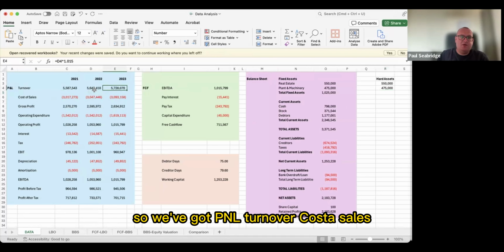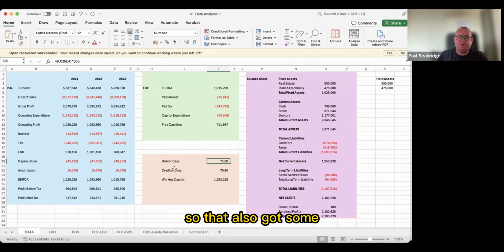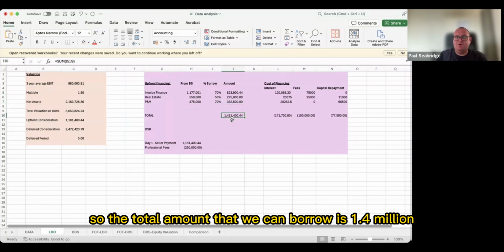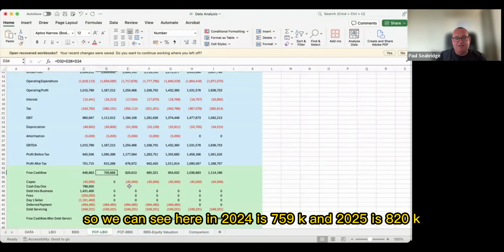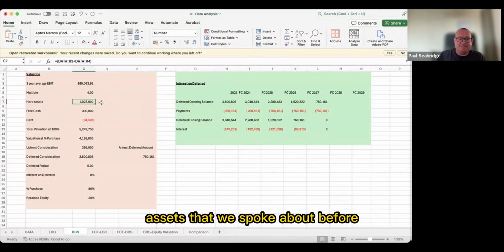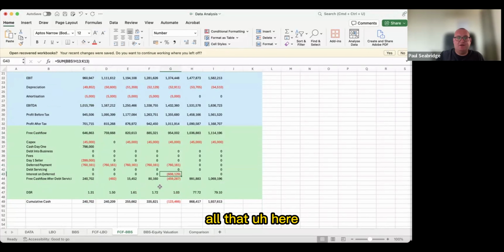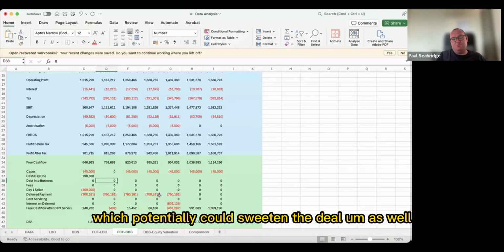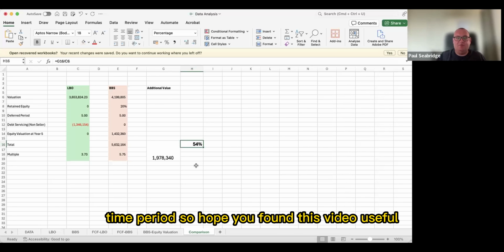Alternative Structure Case Study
Would you like to join other like-minded Entrepreneurs Buying Businesses? Join our Free Buy Build™ Sell Community